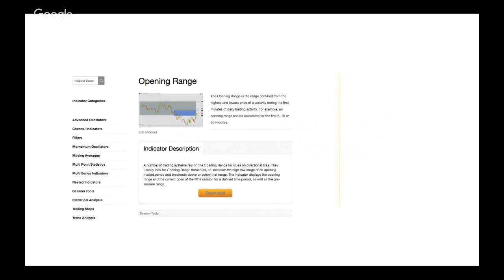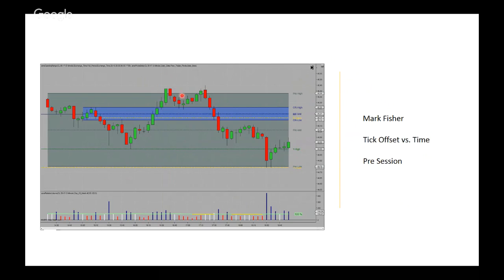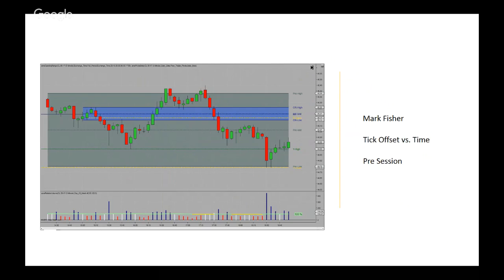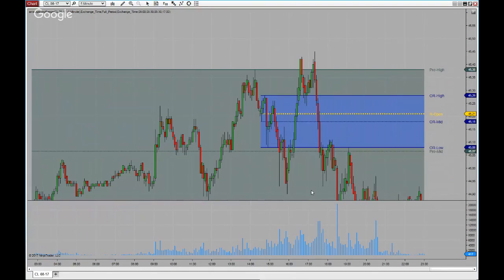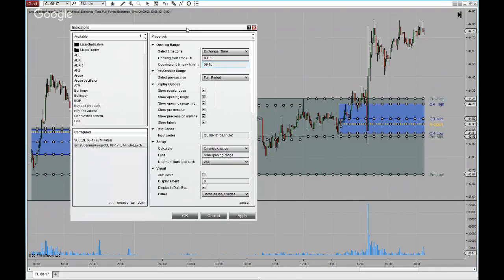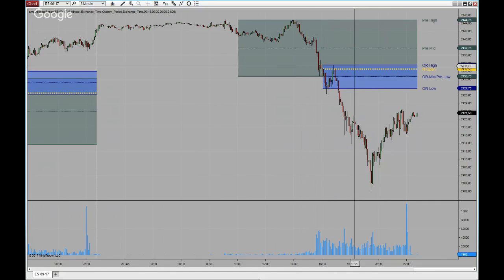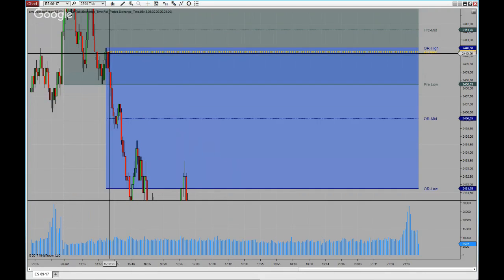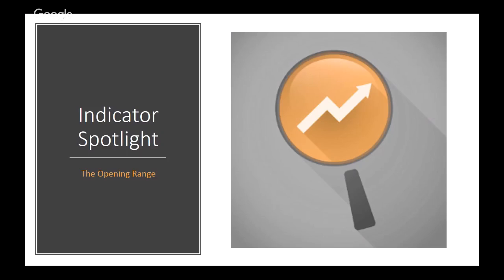Indicator Spotlight: The Opening Range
00:00 Spotlight Intro
00:40 Concept
02:10 Opening Range Breakout
03:30 Pre-session high / low levels
04:08 Supertrend bias
06:30  Indicator settings

The opening range is the high and low points of the RTH session. By marking the high and low points during the first  15, 30 or 60 minutes, one may take long positions above the opening range and shorts if the market moves below. This is then characterized as an “opening range breakout”.